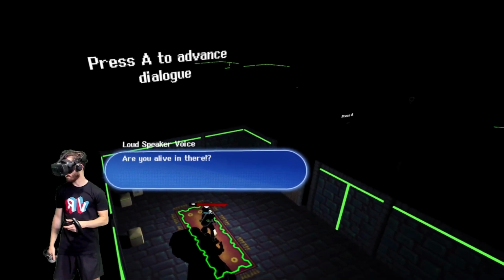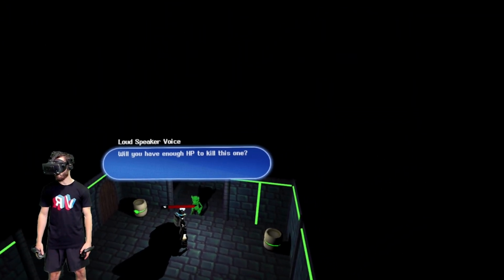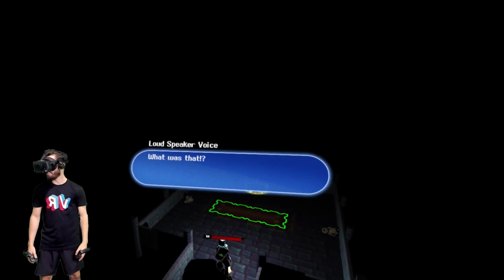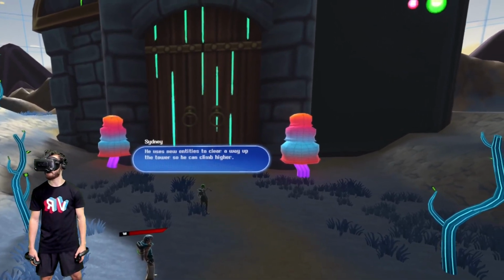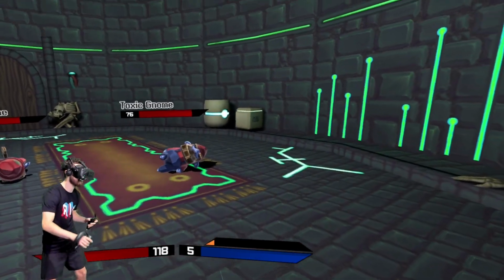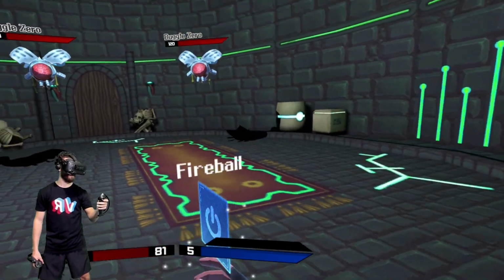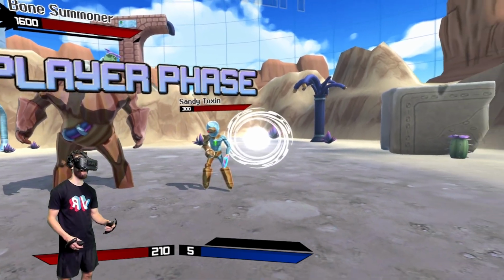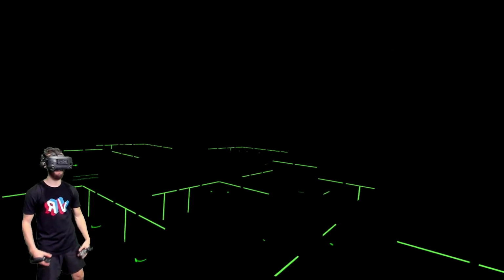This VR RPG is UNIQUE - Arcaxer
Partnerships
[CyberShoes]

Soul Fox Gaming's friend code: SoulFox

Intro by Mine
Outro Picture by NukePig